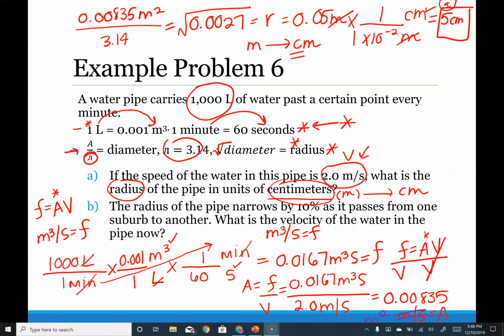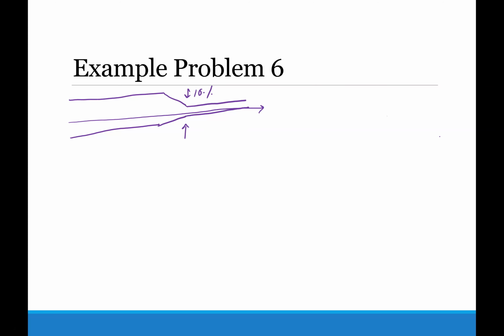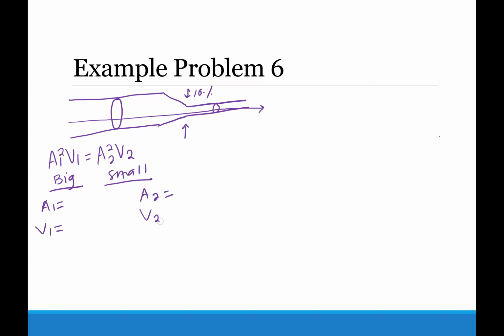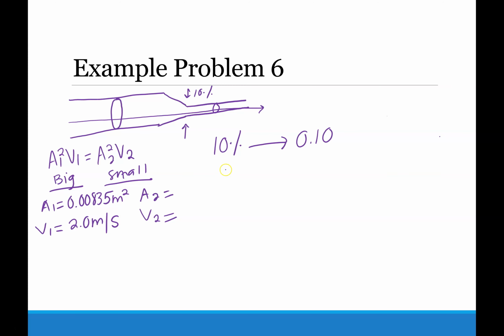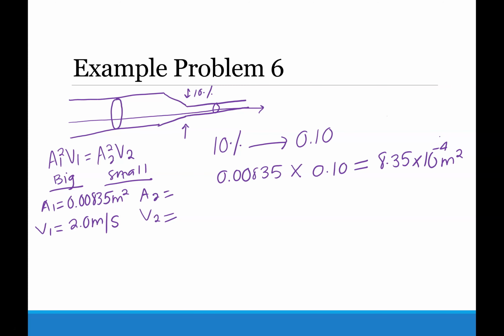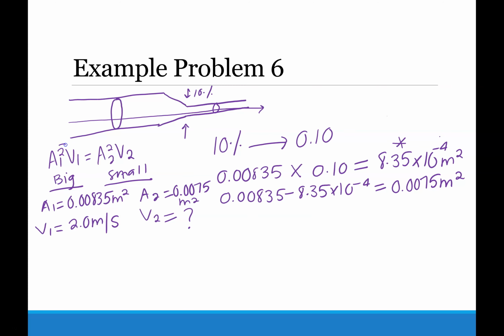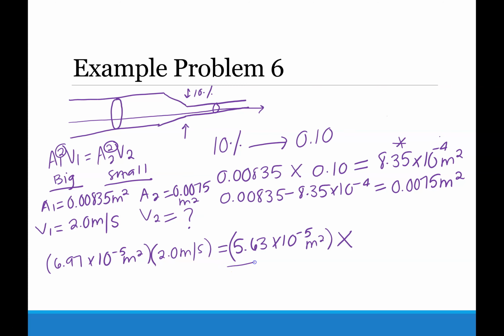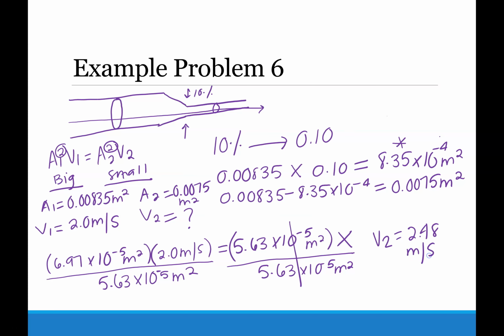Example Problem 6(b) - Non-Viscous Fluid Dynamics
Example problem 6 part (b) worked from the Chapter 14 lecture in Moodle